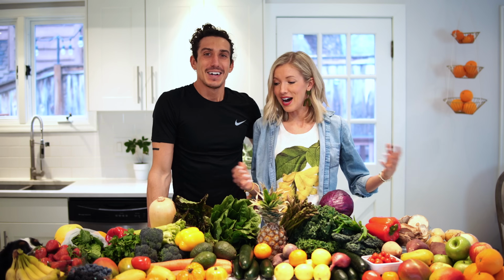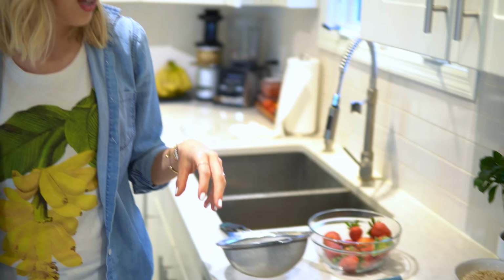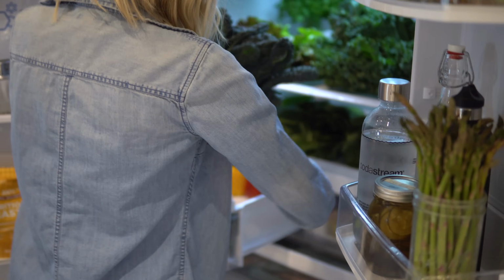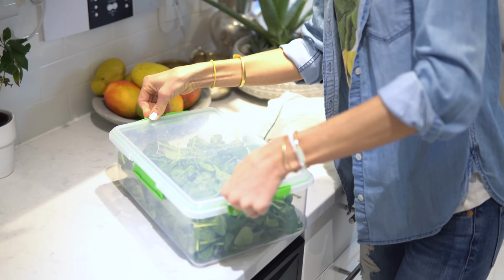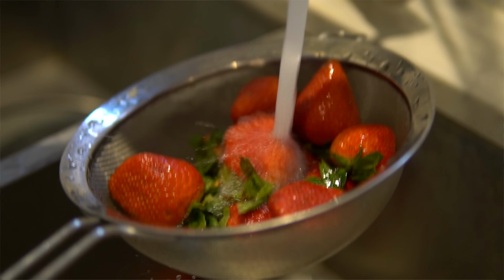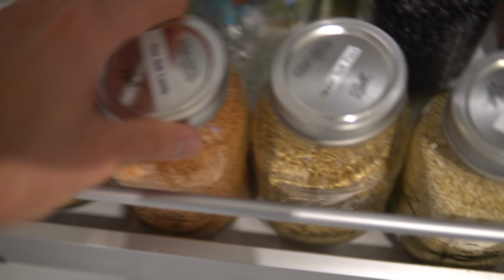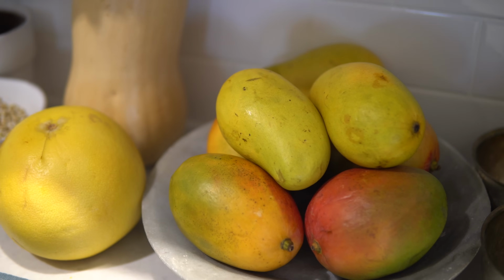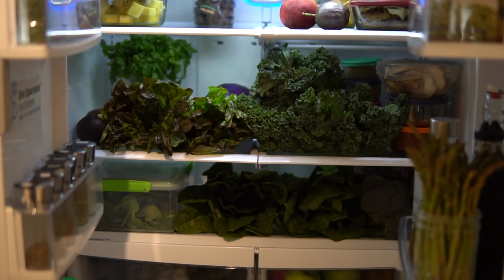How To Keep Your Fruits & Veggies Fresh: Our Top 7 Food Storage Tips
★ NEW!

Eating an all-organic, high-raw, plant-based, vegan diet will do wonders for your health, but keeping your produce fresh can be tricky. Knowing how to purchase, prep, wash, and store your fruits and veggies can ensure that you're getting the most bang for your buck, and getting the most nutrient-dense foods possible! Some items do best in the dark, some in the refrigerator, some in sealed containers, and some on the countertop. We're going to share with you our Top 7 Food Storage Tips that have helped us to find success on this lifestyle!

Re-usable Mesh Produce Bags

Re-usable Silicone Lids

Eco-friendly Compostable Produce Bags (work great for greens + other veggies)

Fine Mesh Strainer

Mason Jars

Steel Pail/Bucket